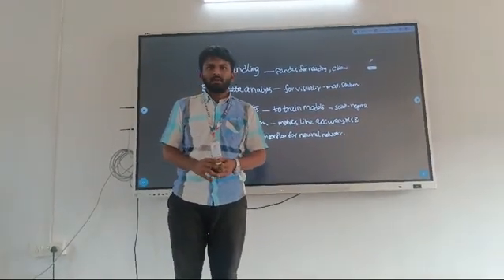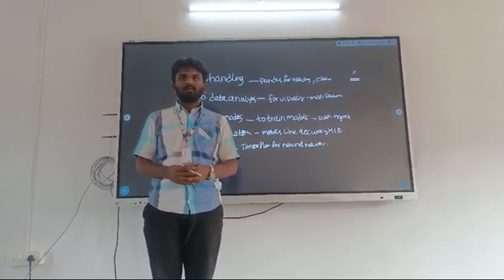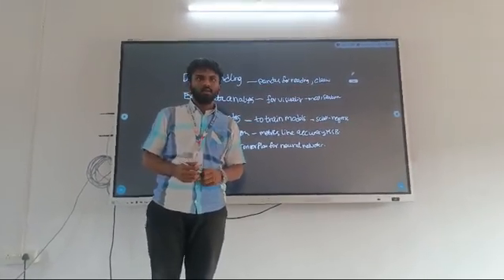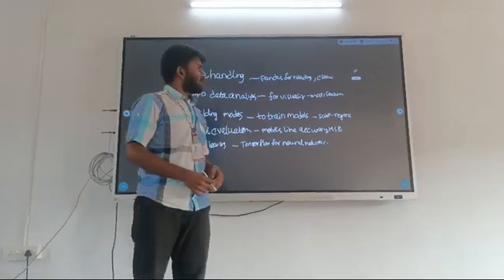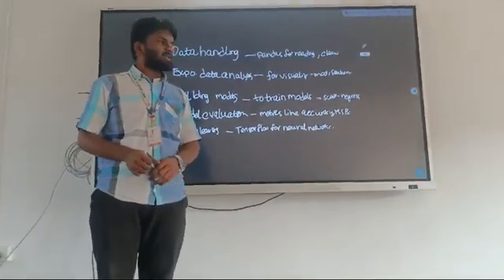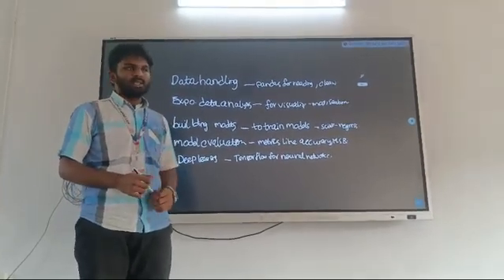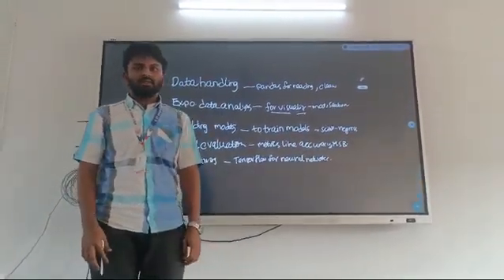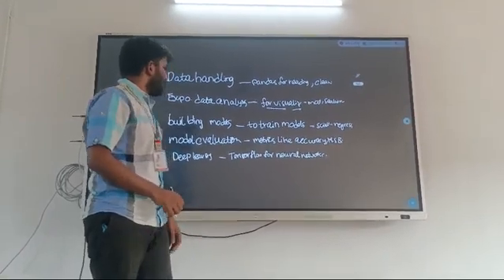2nd year CSD TTL on How python use in ml